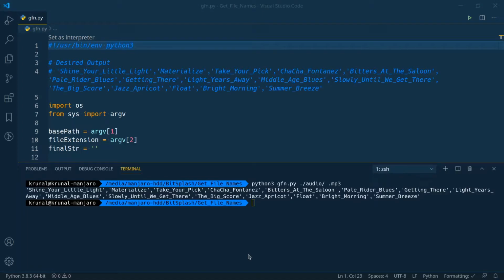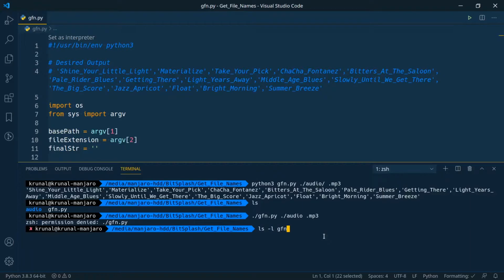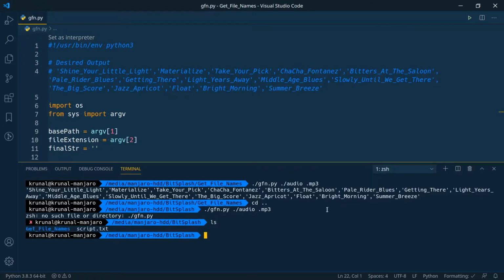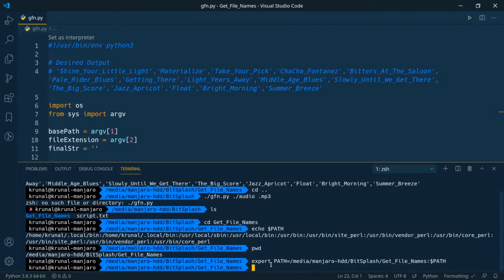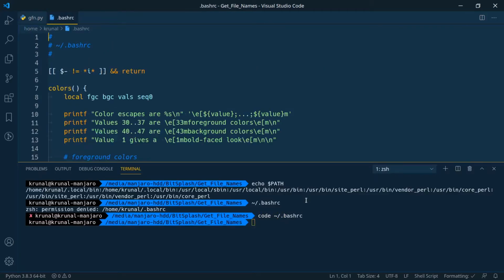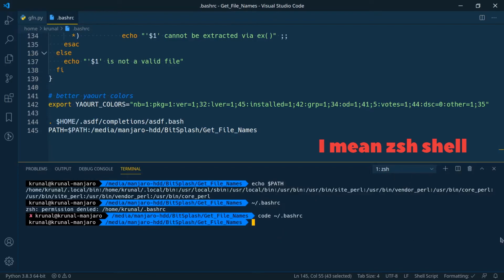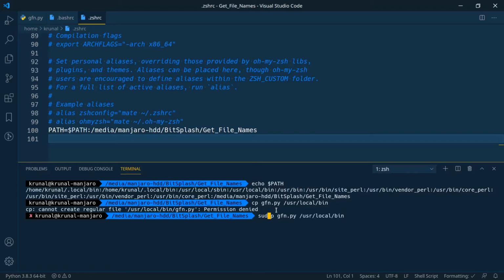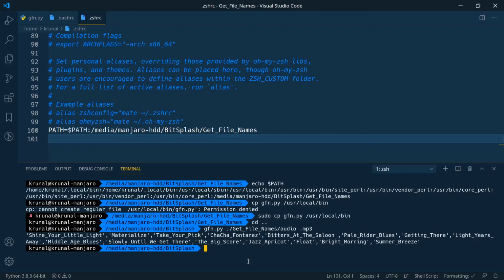Make Python Script Executable To Use as Command in Shell | 3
How to make Python Script executable from any diretory so we can use it like any other command (e.g. ls, cd, etc)?
This method can be applied to Scrips written in other languages (e.g. perl, bash, etc).
0:13 - Shebang line
1:04 - changing file permission
2:15 - Appending PATH variable
3:46 - Updating ~/.bashrc or ~/.zshrc file
5:58 - Copying script to /usr/local/bin

1. Add Shebang line in script-
It SHOULD be the first line of the script.
#!/usr/bin/env python3

2. Change File permission to make it executable-
Use chmod to change file permission
chmod +x [FILE_NAME_HERE] // don't add the brackets

There are 2 choices for 3rd point-

3. Add the directory which holds the script to PATH variable-
Append Path variable in ~/.bashrc file (or rc file of whichever shell you are using) like this
PATH=$PATH:[ABSOLUTE_PATH_TO_DIRECTORY] // don't add the brackets

OR

3. Copy the file into directory which is already there in PATH variable-
Check PATH variable - echo $PATH
I would suggest to add script in /usr/local/bin directory. You will be asked for root password for this step.
cp [FILE_NAME_HERE] /usr/local/bin

That's it! Now you can use this script from any directory.